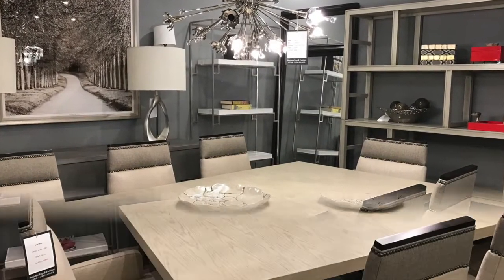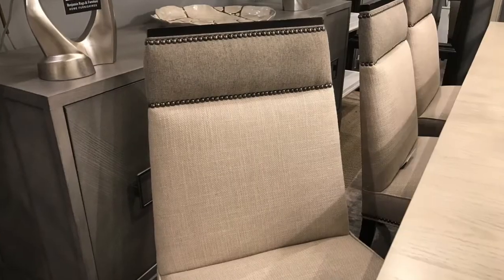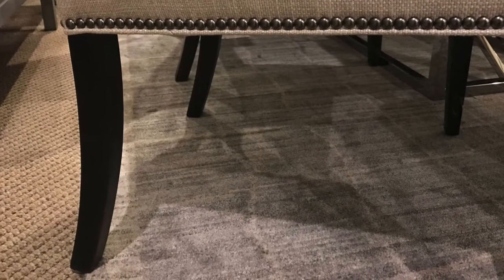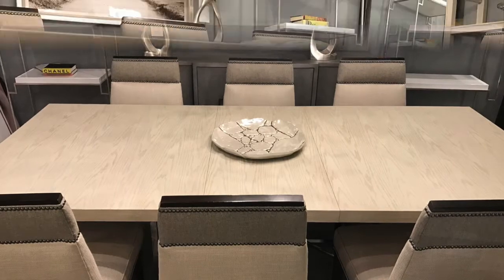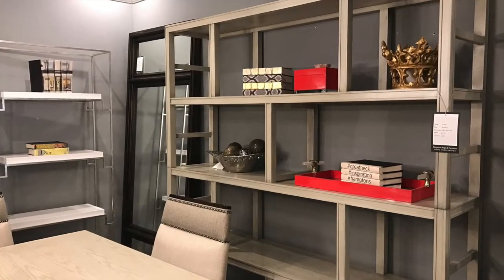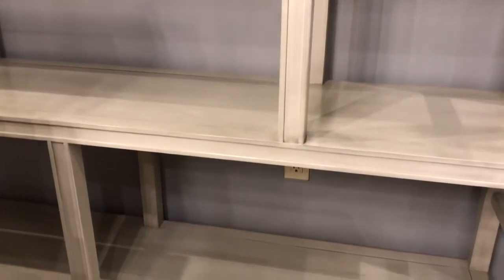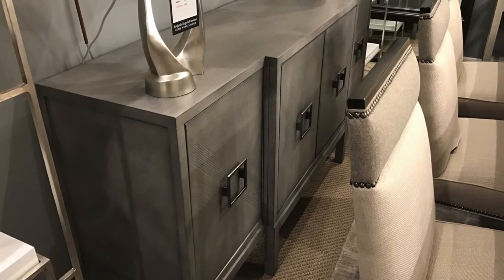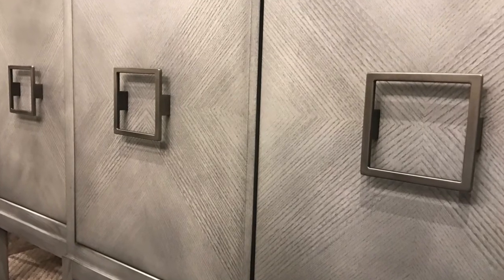Vanguard Furniture Michael Weiss at Stephanie Cohen Home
Vanguard Furniture
Michael Weiss at Stephanie Cohen Home

Phelps  Arm Chair, Phelps Side Chair
Burroughs Dining Table
Addison Bookcase
Hillsboro Buffet